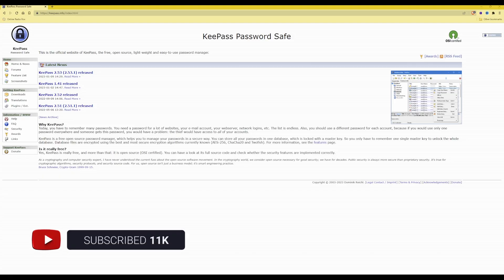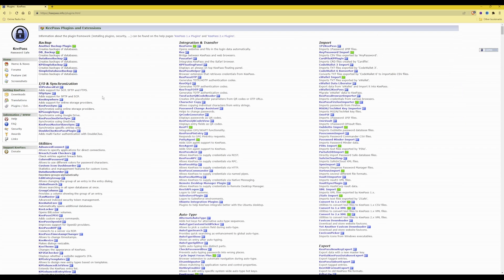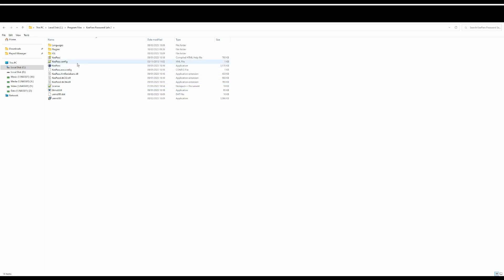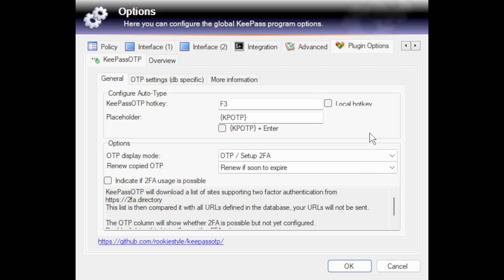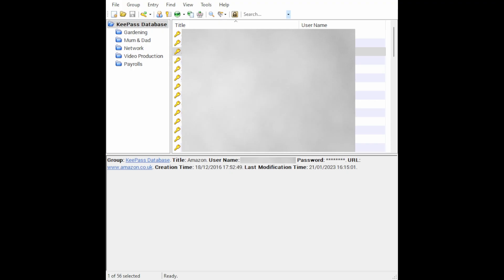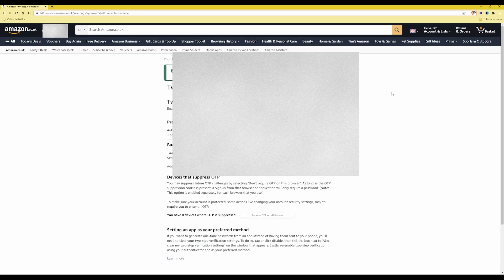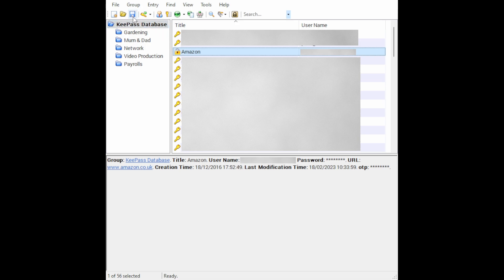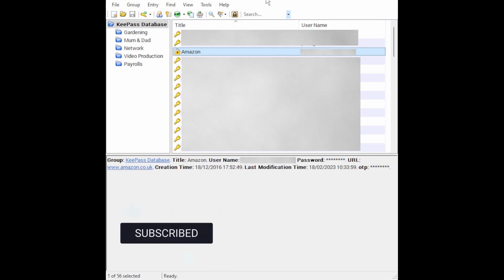How to use KeePass 2FA OTP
In this video I explain how to install and use the KeePass plugin called KeePassOTP to further secure your online presense by using OTP 2FA codes.

I would recommend using a YubiKey in combination with KeePass to access your KeePass database prior to using the KeePassOTP plugin which then further secures your online presence.

If you wish to use a YubiKey in combination with KeePass then the link for the video is below (How to Use a YubiKey with KeePass for Added Security):